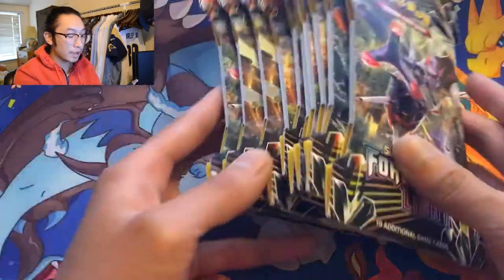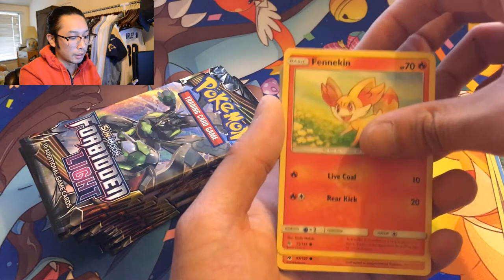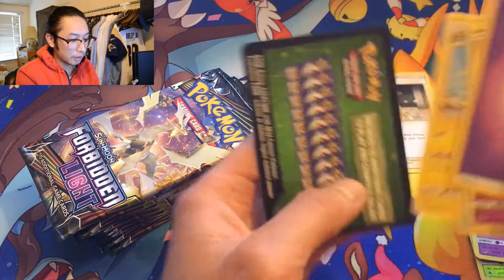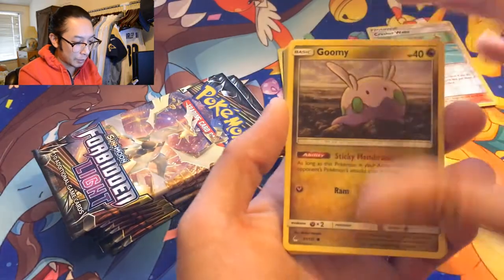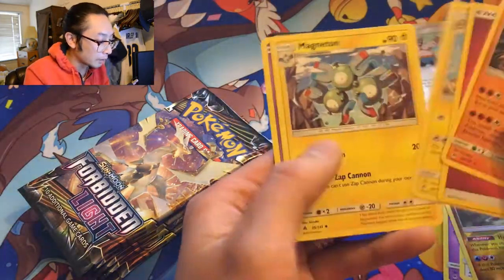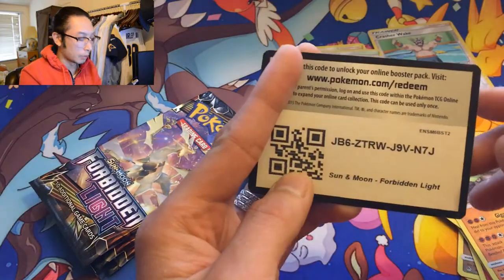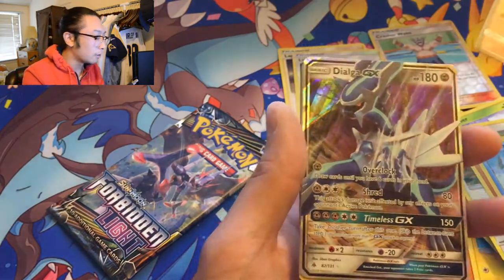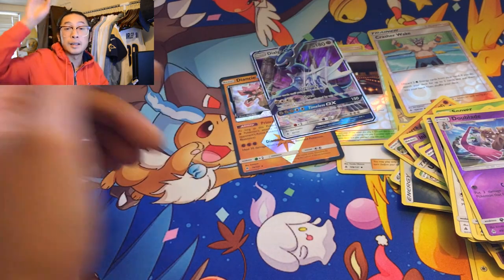OPENING 10 FORBIDDEN LIGHT BOOSTER PACKS! YOU WILL CRY AGAIN!